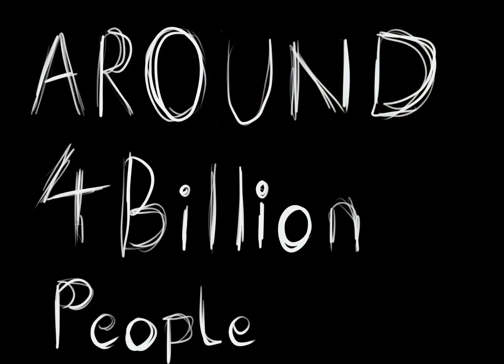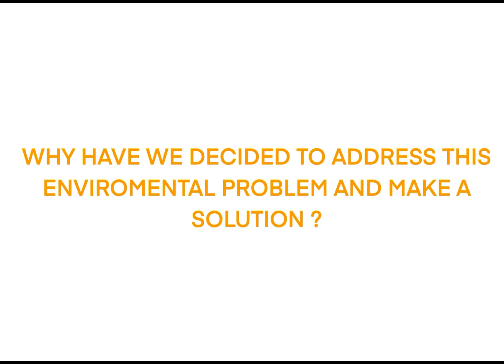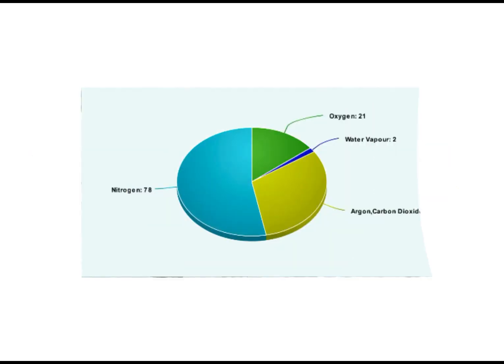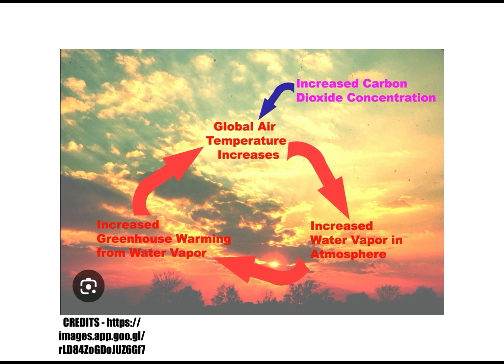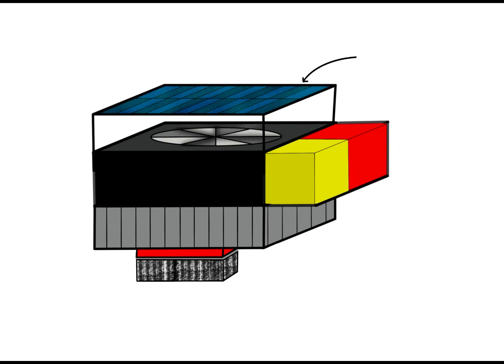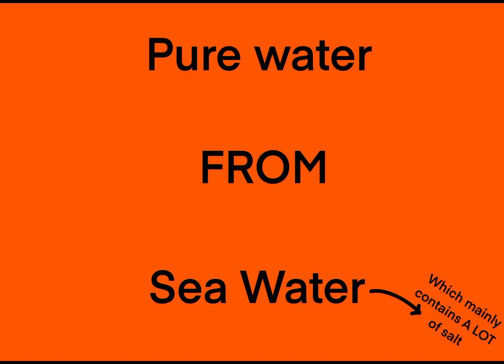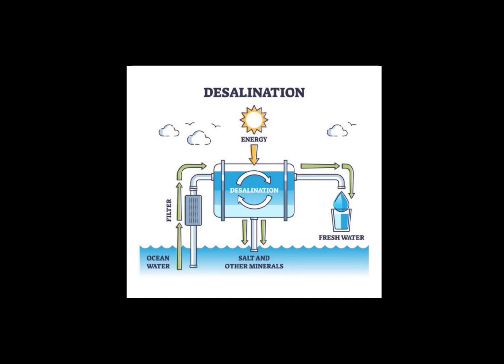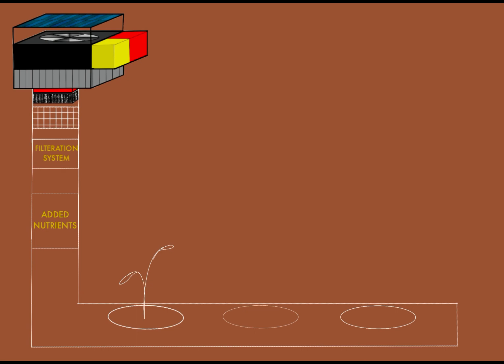AEROAQUA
Our model " AEROAQUA "aims to design, build, and demonstrate a device that can extract potable water from the atmosphere using condensation technology. This innovative solution addresses water scarcity and accessibility issues by providing a sustainable and eco-friendly method to generate clean drinking water from the ambient air. The system will utilize the natural humidity present in the atmosphere to produce safe and usable water for various applications. This will reduce dependence on traditional water sources, especially in water-scarce regions. It will also help decrease the water vapour content from the atmosphere which will help reduce global warming.